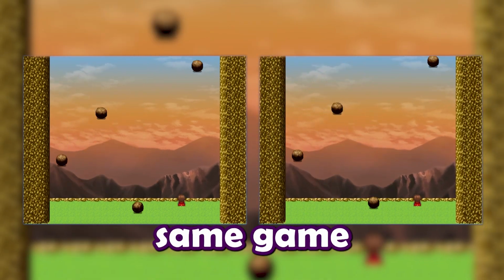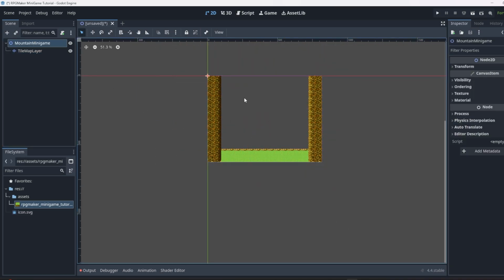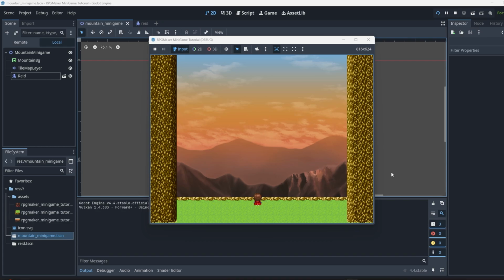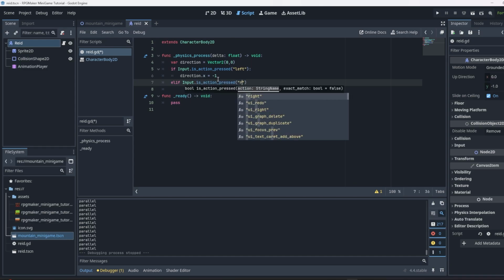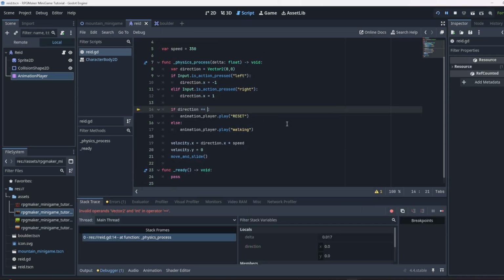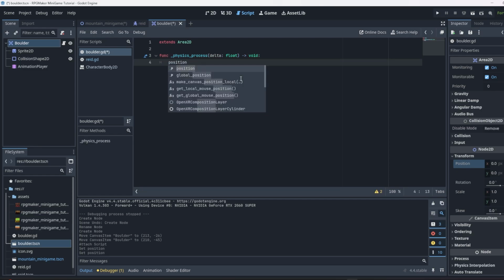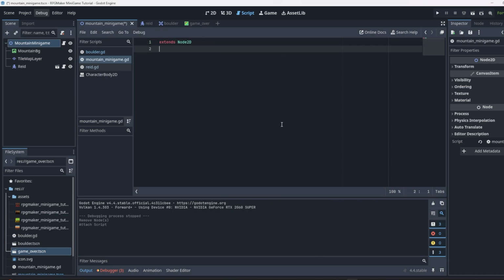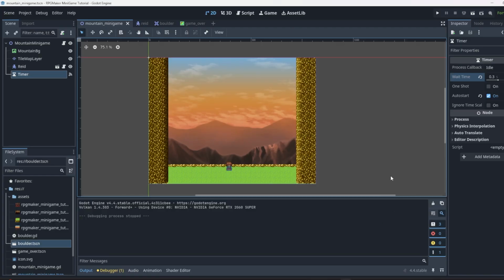Can an RPGMAKER DEV learn GODOT? Here's the SAME GAME in BOTH engines!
I've recently started learning Godot, and wanted to inspire everyone that they too can transition from RPG Maker to any other engine they want! RPG Maker is awesome at teaching us basic programming logic and breaking things apart. Does this knowledge transfer over to other engines? YES. We know how to do it. We just have to figure out the language to make it happen! And guess what. There are TONS of tutorials out there for making your own game in Godot or any other engine you want!

That being said - RPG Maker is still amazing for making JRPGs quickly and easily. I think I will stick with RPG Maker for my traditional RPGs! But - you never know :)

In this video, I take you through the process of making a game in RPG Maker to Godot! Admittedly, making a full-fledged RPG in Godot is pretty involved. Therefore, I chose to make a simple boulder-falling minigame, that's easy to make in both engines!

Contents:
0:00 Introduction
1:14 RPG Maker - Resolution
1:28 Godot - Resolution
1:55 RPG Maker - Mapping
2:46 Godot - Mapping
7:47 RPG Maker - Player
8:38 Godot - Player
12:59 RPG Maker - Movement
14:13 Godot - Movement
21:15 RPG Maker - Boulder
22:39 Godot - Boulder
26:25 RPG Maker - Boulder Movement
30:15 Godot - Boulder Movement
34:16 Godot - Game Over Scene
35:17 RPG Maker - Random Column
38:21 Godot - Random X Position
44:26 Conclusion